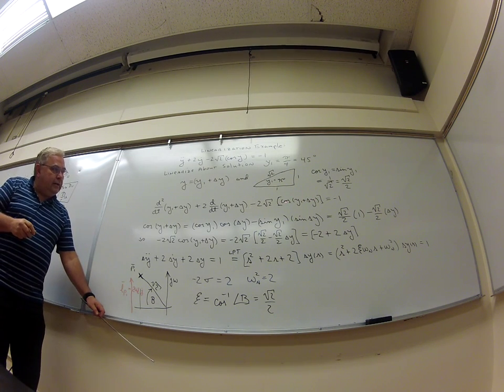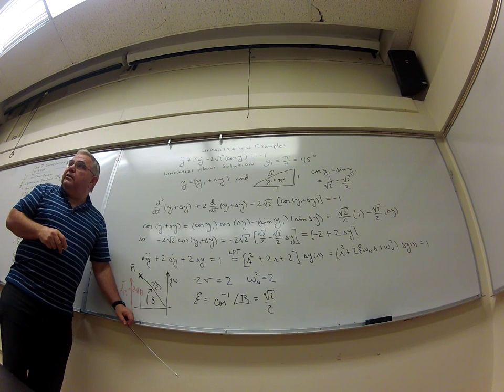GOPRO Linearization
Linearizing non-linear differential equations using small-perturbations. Second order example involving trig identities.